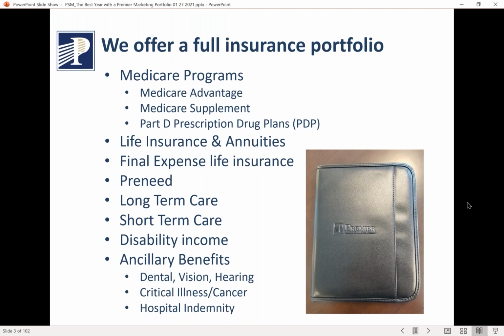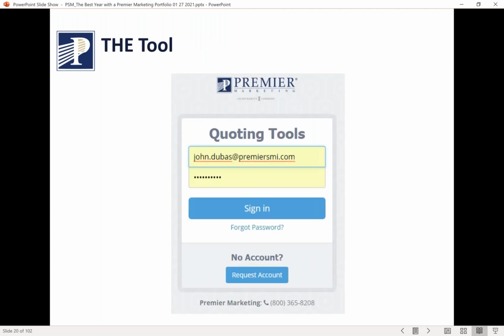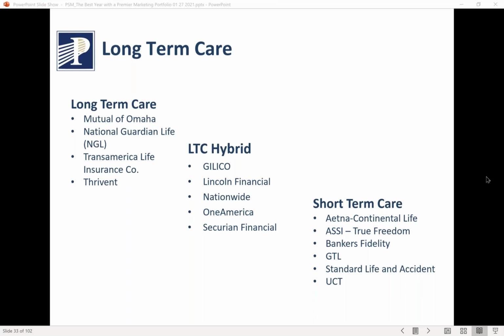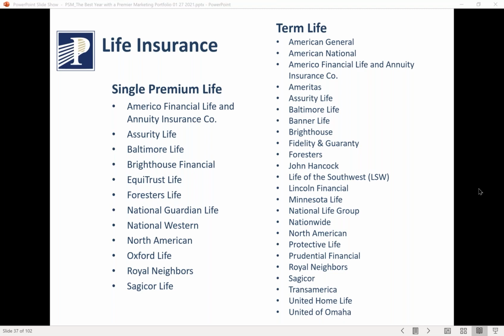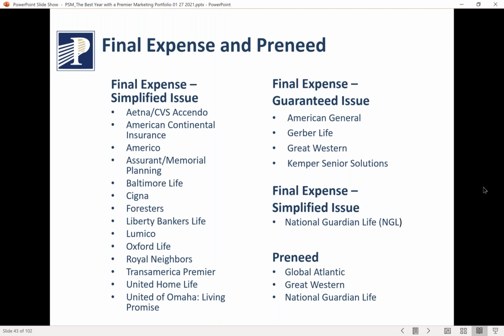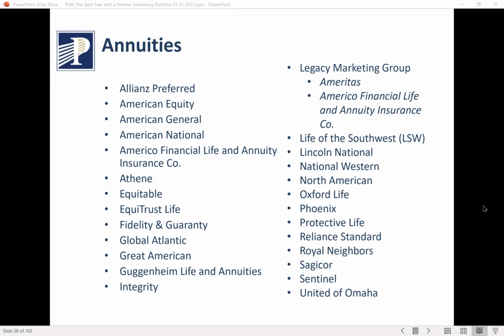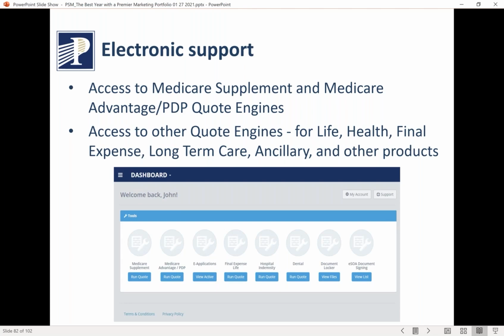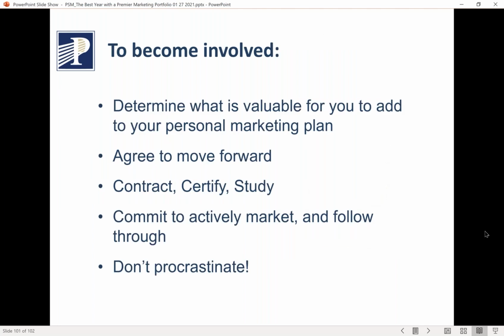The Best Year with a Premier Marketing Portfolio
Premier Marketing is all about building trust, offering world-class service and retaining strong business relationships – all with Integrity. We value our agents, our industry partners and our employees and treat them with respect and honesty. We are passionate about offering exceptional service and surpassing expectations.  As an independent agent, you have choices – what products to offer, with which carrier, and with which marketing organization. How do you choose?  Learn more about Premier Marketing – what products and carriers we do business with, and how we support our agents.  Learn how product in different types of insurance can lead to natural multiple sales easily and naturally.  Explore your contracting options and the marketing and training programs we offer to aid in your success.  This philosophy and portfolio will make 2021 your best ever! Get details in "The Best Year with a Premier Marketing Portfolio”.